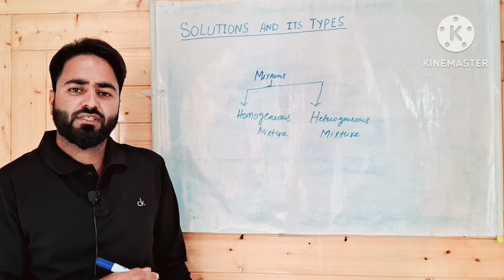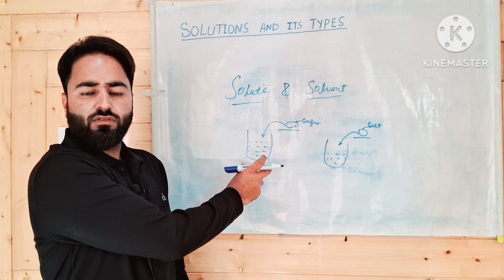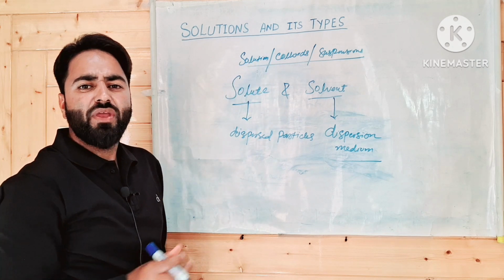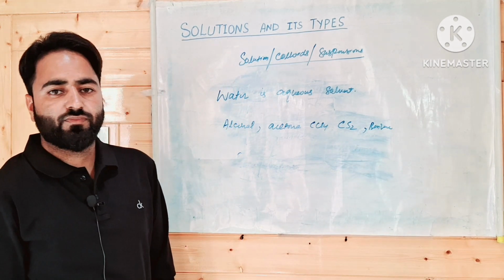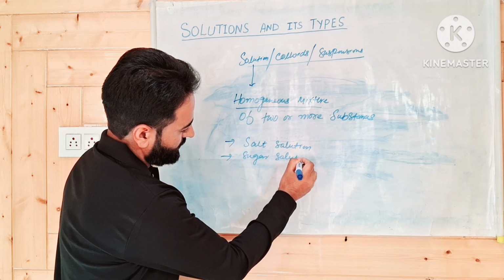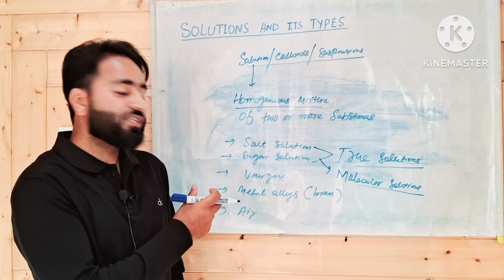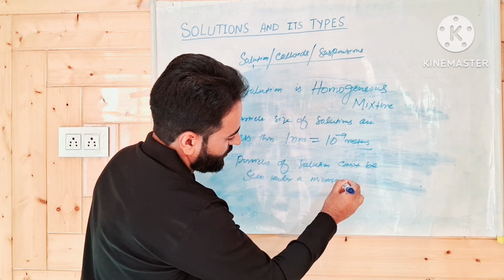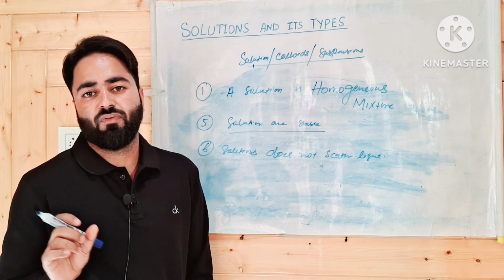SOLUTIONS || MOLECULAR SOLUTION || TRUE SOLUTION || SOLUTE || SOLVENT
SOLUTIONS || MOLECULAR SOLUTION || TRUE SOLUTION || SOLUTE || SOLVENT || AQUEOUS SOLUTONS  AND NON AQUEOUS SOLUTIONS ||
A SOLUTION IS A HOMOGENEOUS MIXTURE OF TWO OR MORE TAN TWO SUBSTANCES.
A HOMOGENEOUS MIXTURE HAS UNIFORM COMPOSITION THROUGHOUT.
SOME COMMON EXAMPLES OF SOLUTIONS ARE- SALT SOLUTION, SUGAR SOLUTION, VINEGAR.METAL ALLOYS. ETC